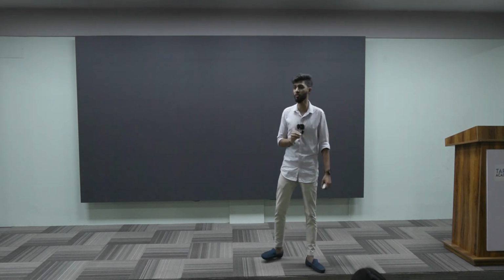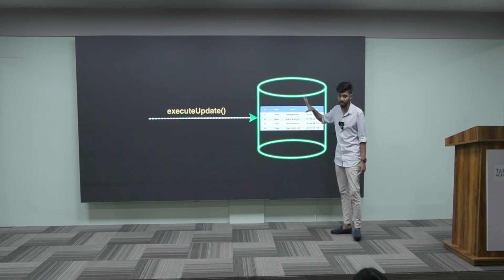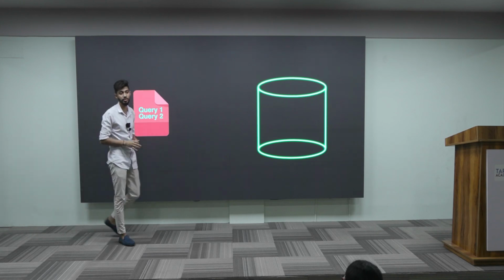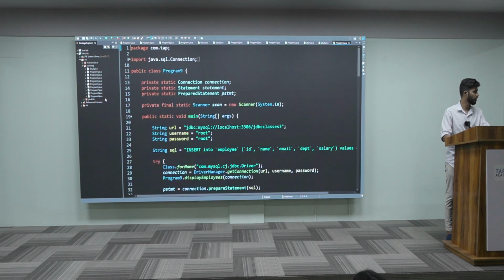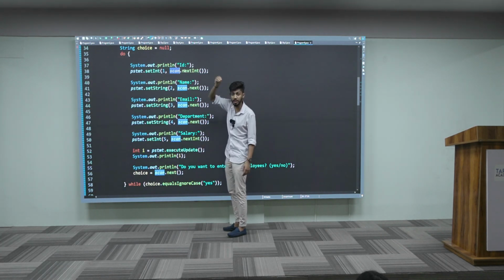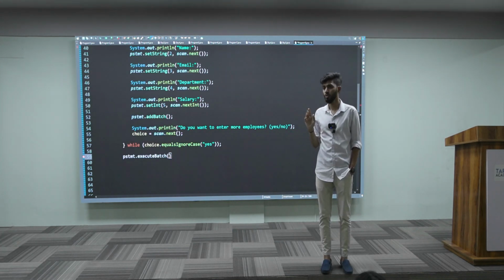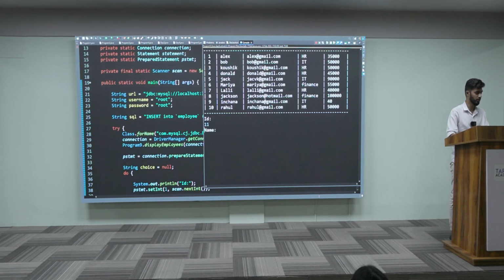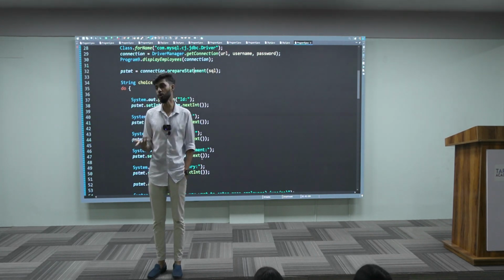Advance Java 5 [12-02-2024] [Batch Processing]